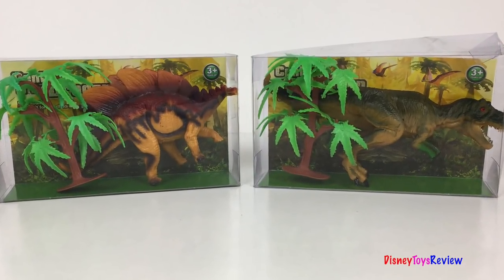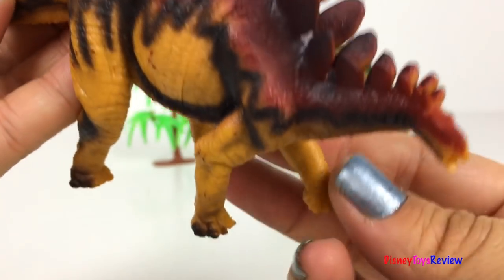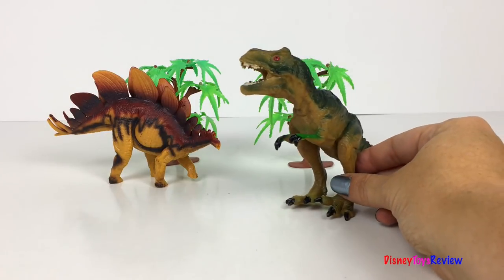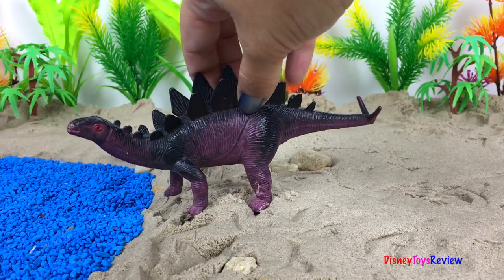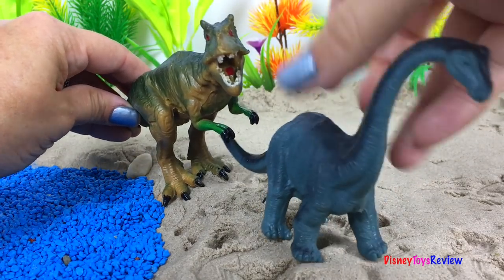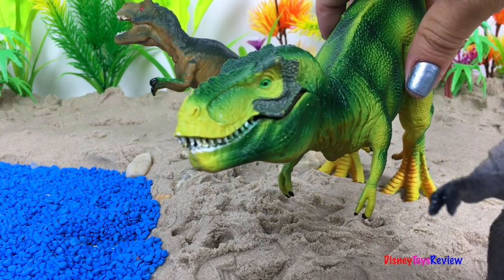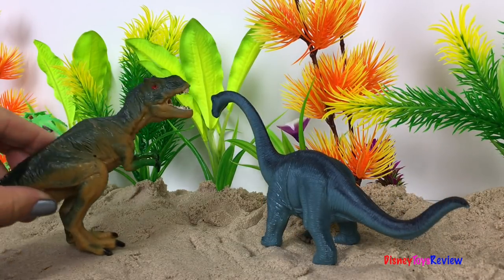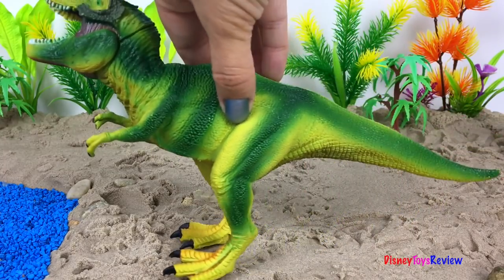CENTURY OF THE DRAGONS DINOSAURS WITH T-REX STEGOSAURUS APATOSAURUS & DILOPHOSAURUS - UNBOXING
DisneyToysReview the toy channel presents another  unboxing video with dinosaurs!

Today we are unboxing two century of the dragons dinosaurs! We have a Stegosarus and a T-Rex! Each set comes with a tree and a dinosaur. In one pack we have a Stegosaurus has beautiful details, she has long scales on the back and sharp points on her tail! The T-Rex is a beautiful green with sharp teeth. We love seeing all these fun dinosaurs!

We get to see all sorts of dinosaurs traveling to the fresh water. There are stegosaurus, apatosaurus, T-Rex and even Dilophosaurus! We love seeing all these dinos. Some of them get along and some of them fight! They are so much fun to watch as they battle and learn to be together. All these dinos are so colorful and fun and we love strong dino toys!

A T-rex or Tyrannosaurus meaning tyrant lizard is theropod dinosaur. The species is one of the most well-represented of the large theropods. Tyrannosaurus lived throughout what is now western North America. Tyrannosaurus was a bipedal carnivore with a massive skull balanced by a long, heavy tail. Relative to its large and powerful hind limbs, Tyrannosaurus fore limbs were short but unusually powerful for their size and had two clawed digits.  It is still among the largest known land predators and is estimated to have exerted the largest bite force among all terrestrial animals. More than 50 specimens of Tyrannosaurus rex have been identified, some of which are nearly complete skeletons. Thank you for the support!